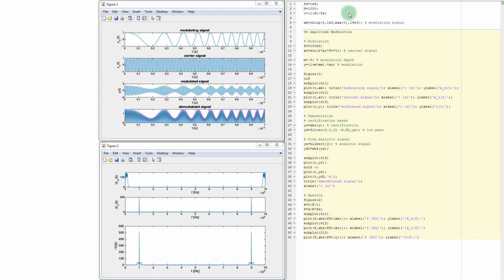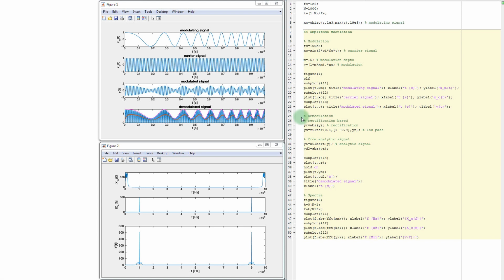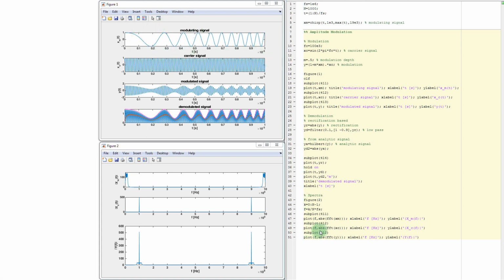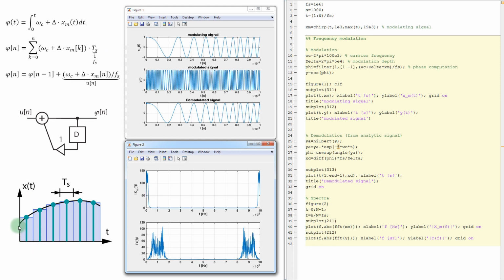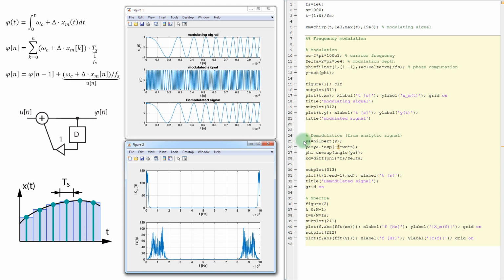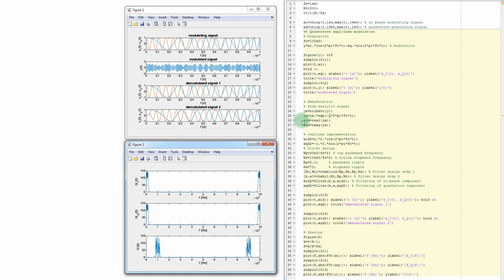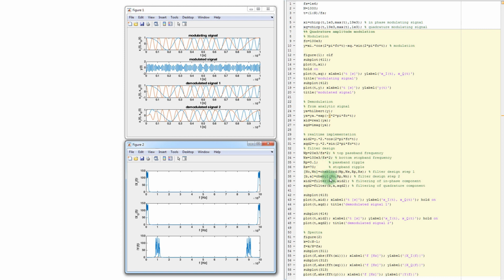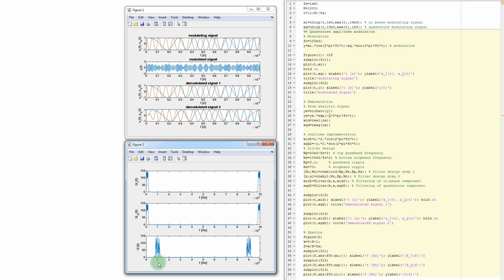Signal Theory (Signals and Systems) - Exercise 13 - Modulations: AM, FM, QAM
**Synopsis**

Implementation of modulations in Matlab
- Amplitude modulation
- Frequency modulation
- Quadrature amplitude modulation